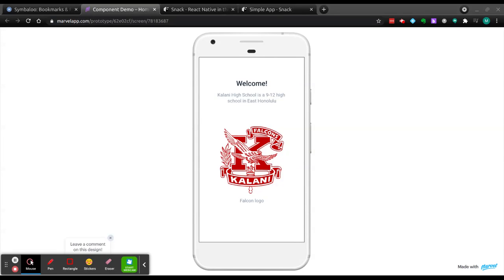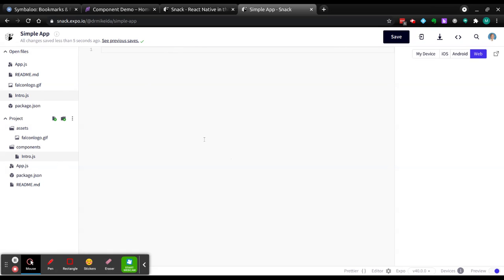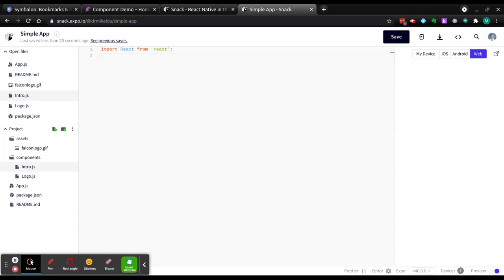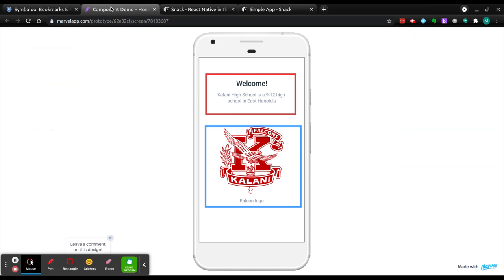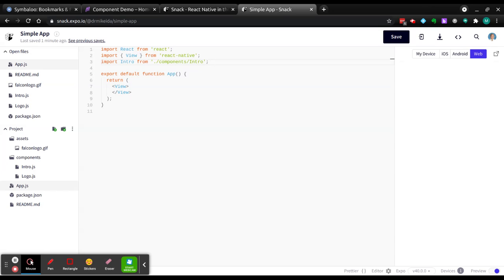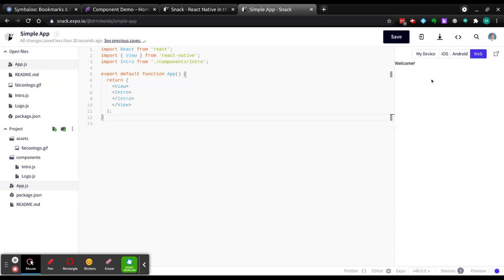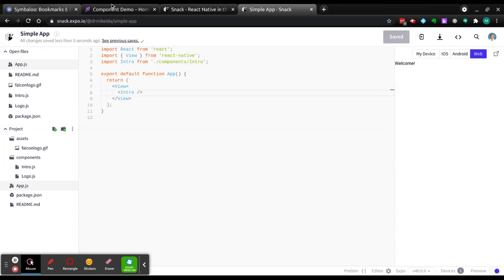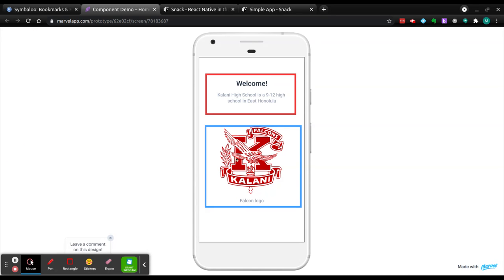Making a Basic App 5